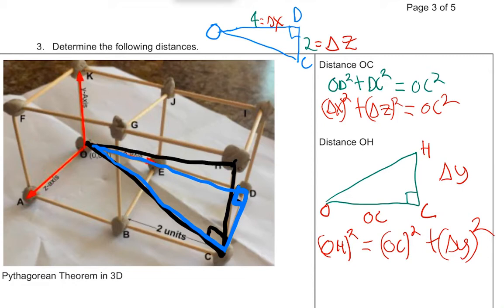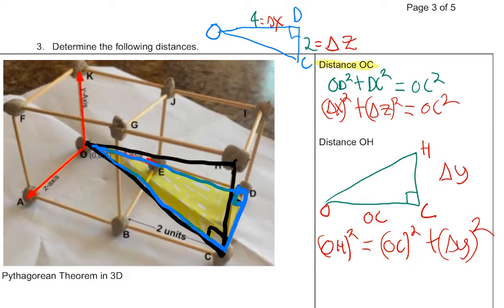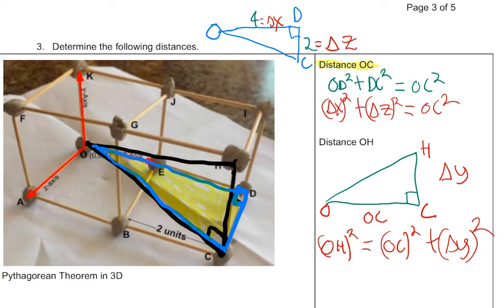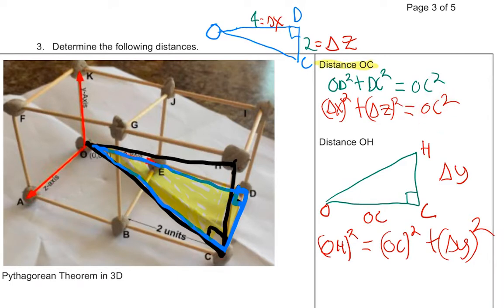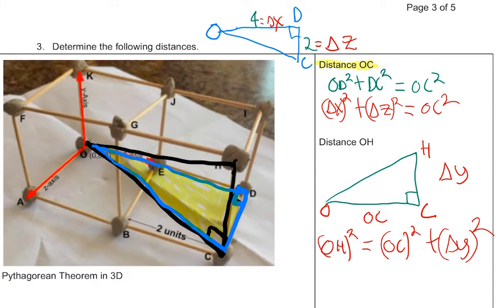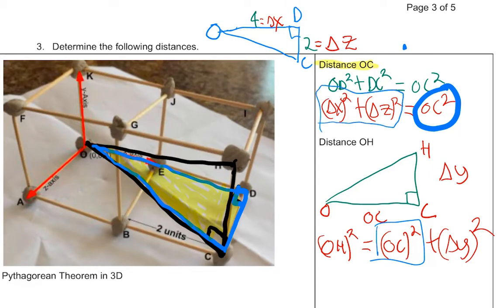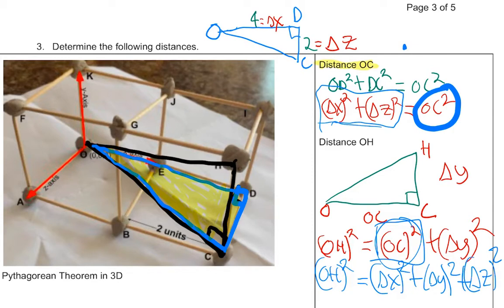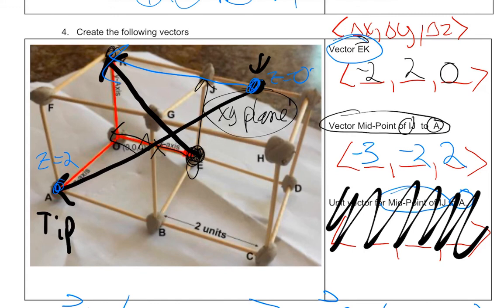3. 3-D Pythag Theorem and 3-D Algebraic (Cartesian) Vectors